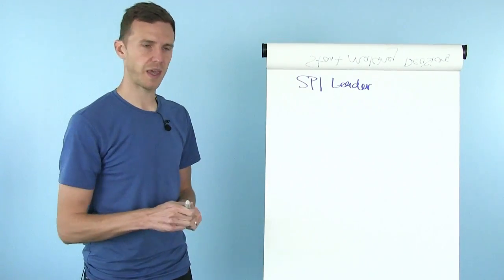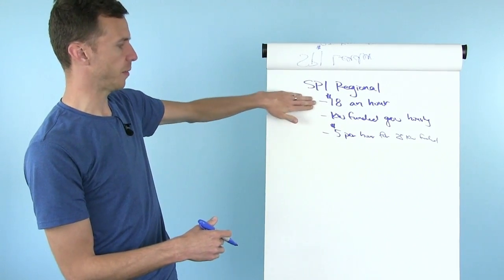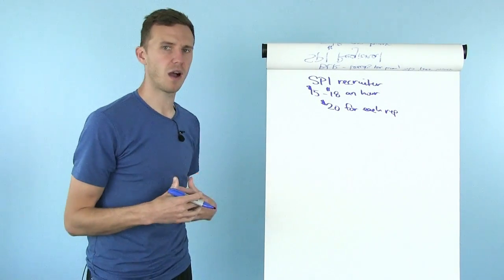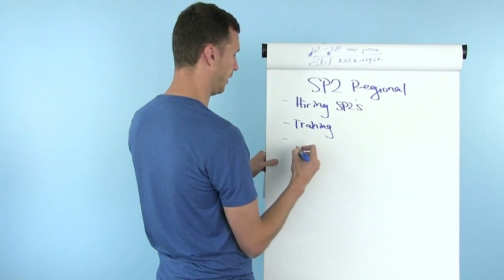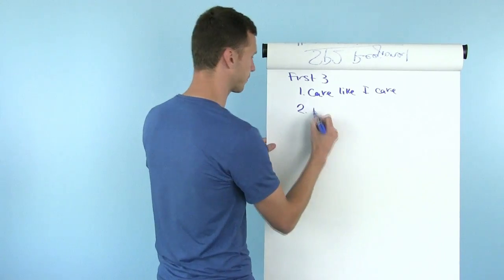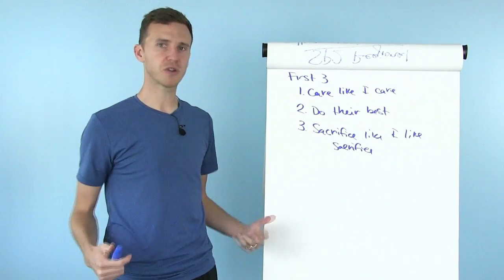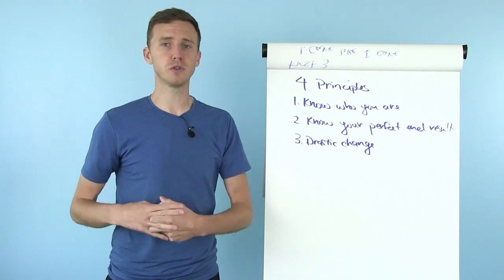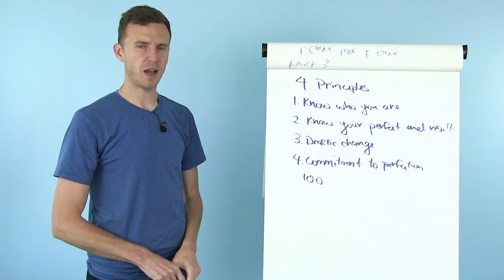Training 1 - GMs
First Training for GMs for Brio